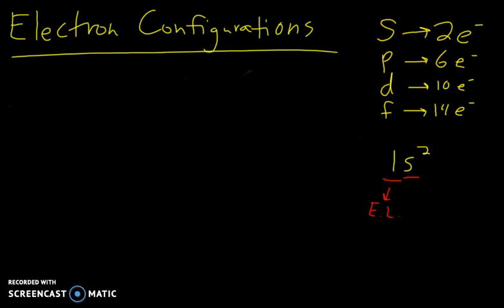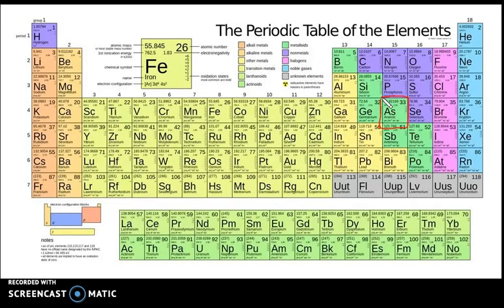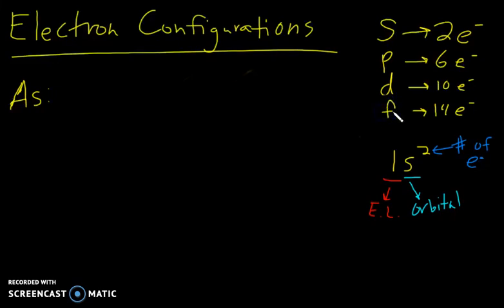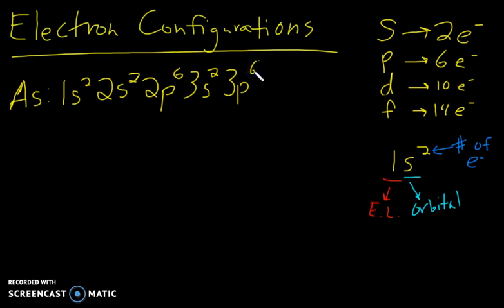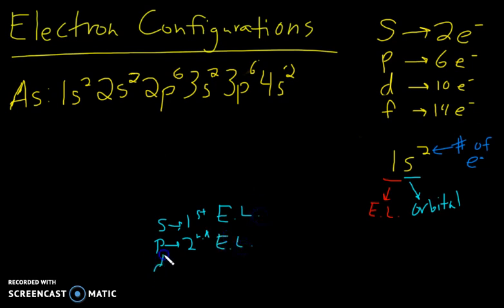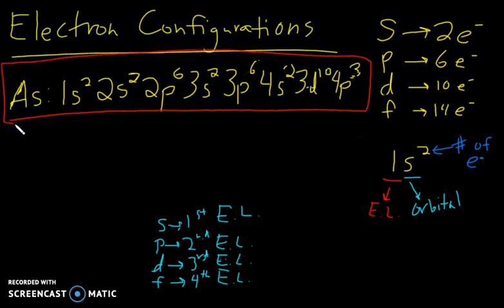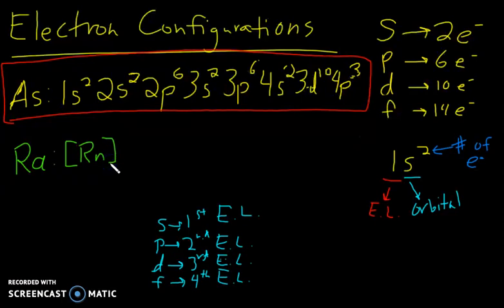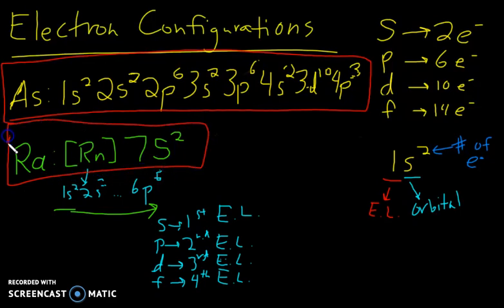Electron Configurations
This video explains how to write electron configurations and noble gas notation.